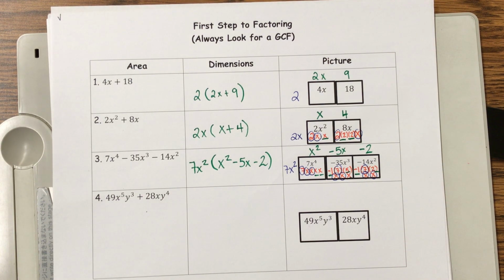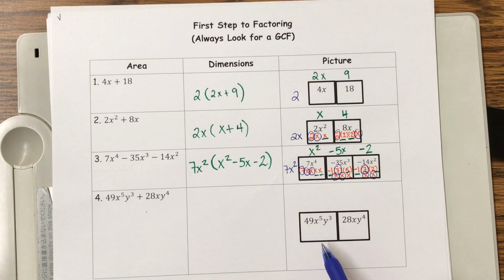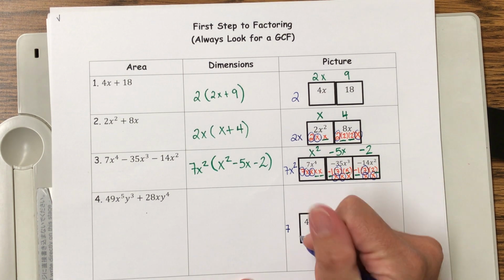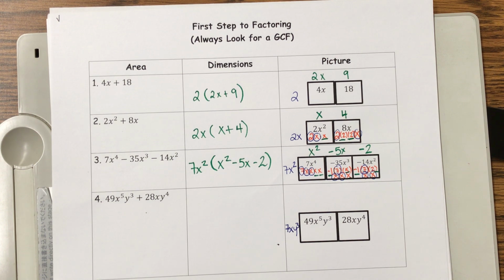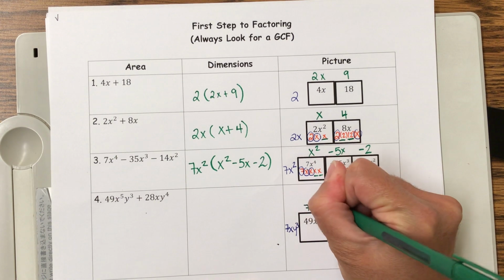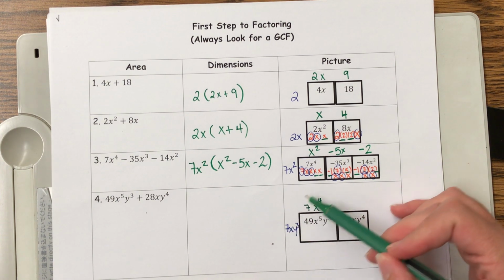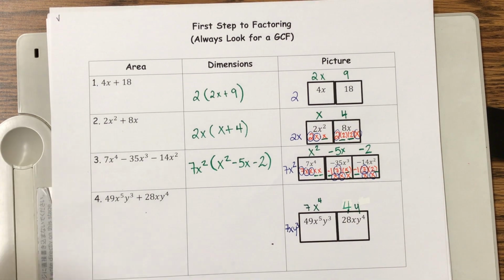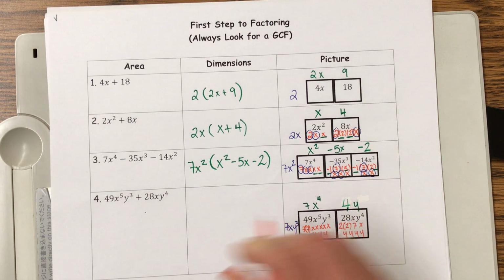M1 Factoring the First Step (you try) video 6